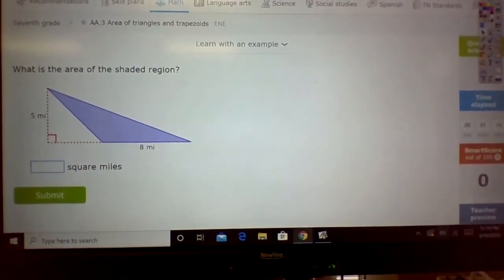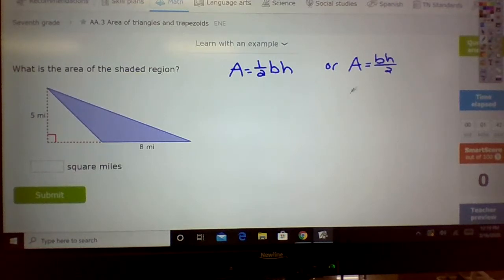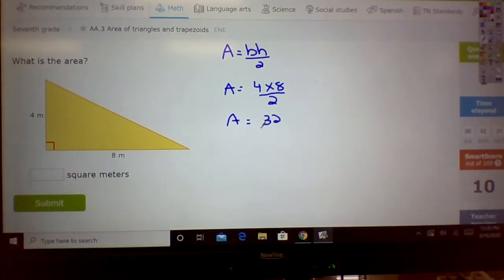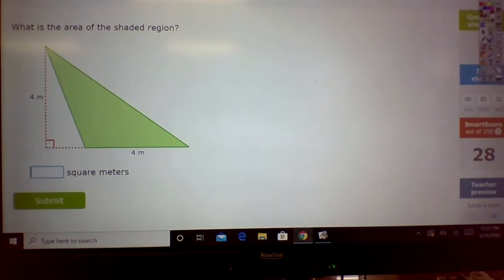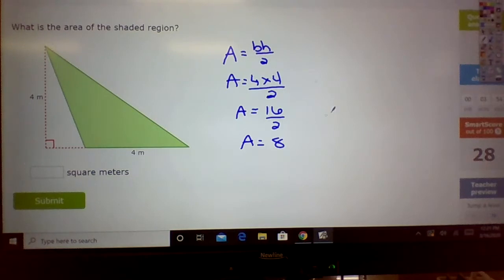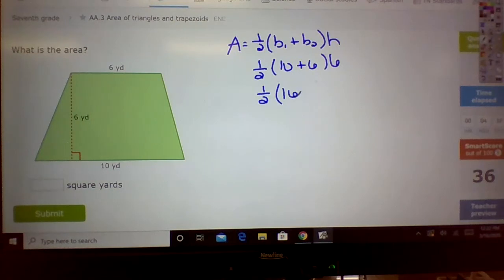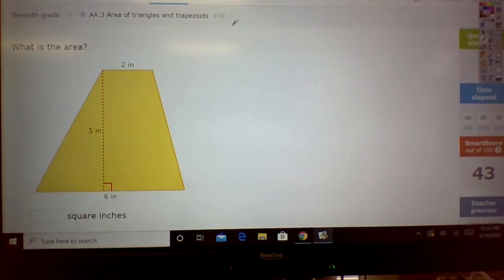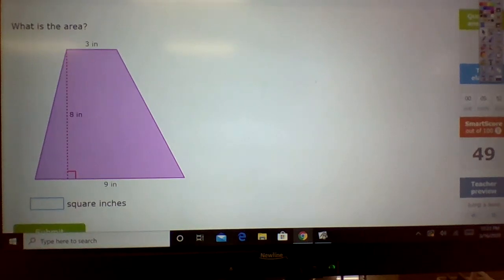7th grade Math IXL AA3 Area of Triangles and Trapezoids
This video instructs 7th grade Math students on how to find the area of triangles and trapezoids.